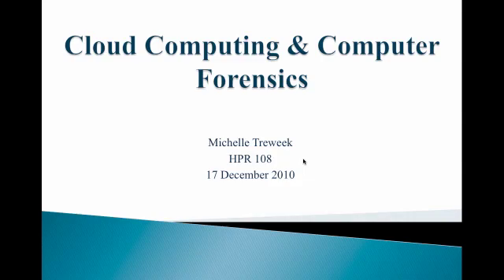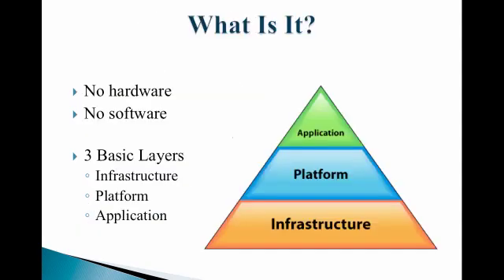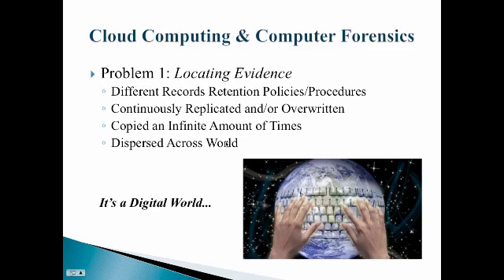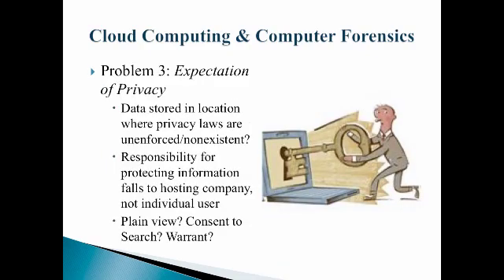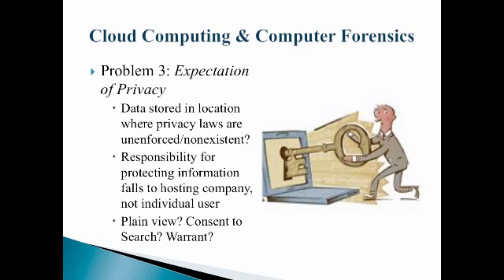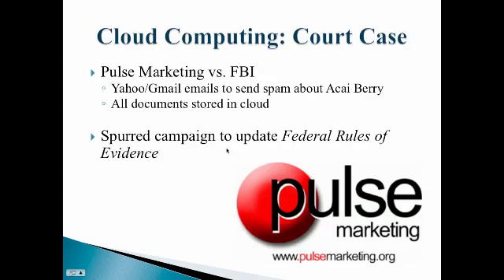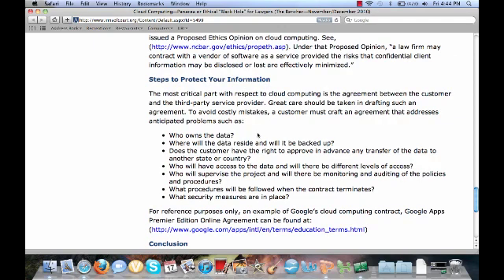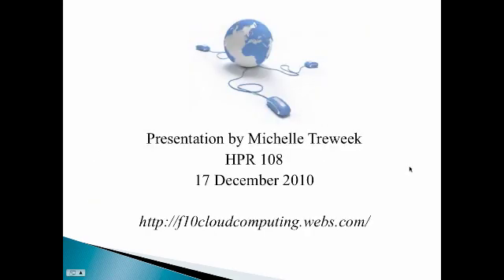Cloud Computing & Computer Forensics.mp4